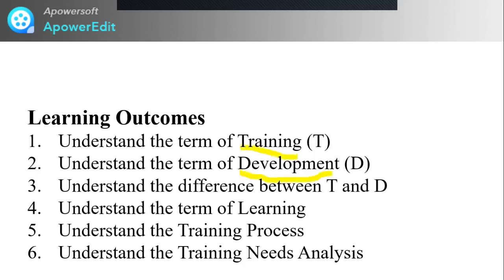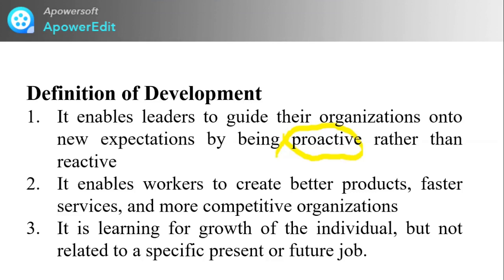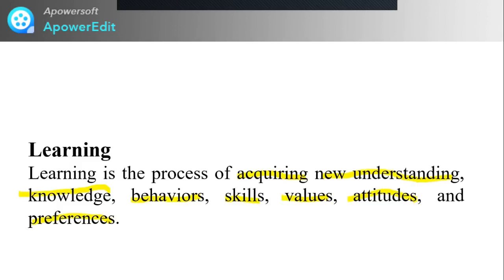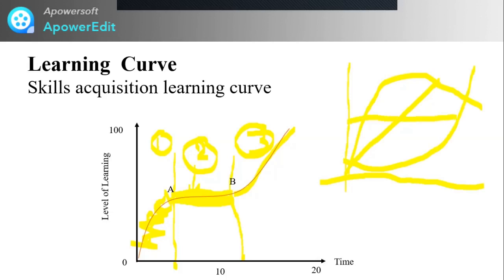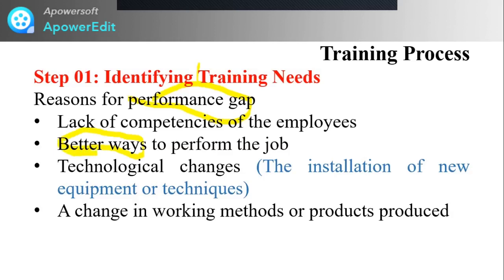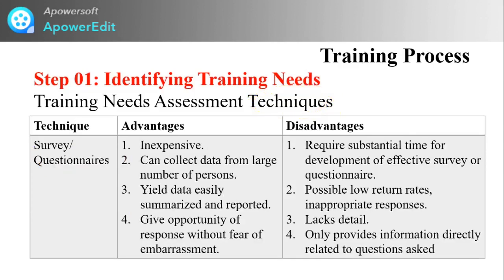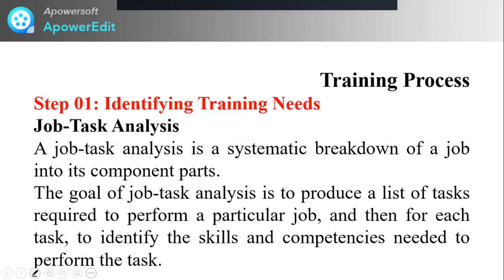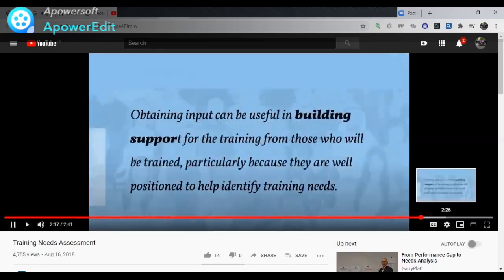T and D/ Food